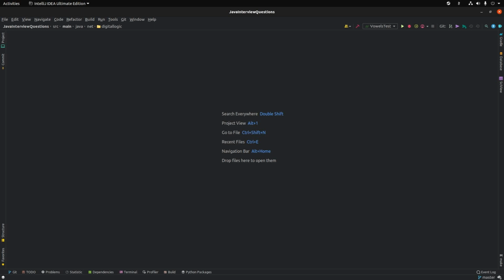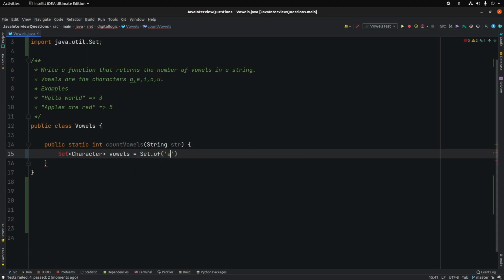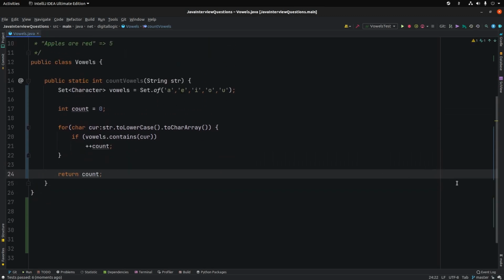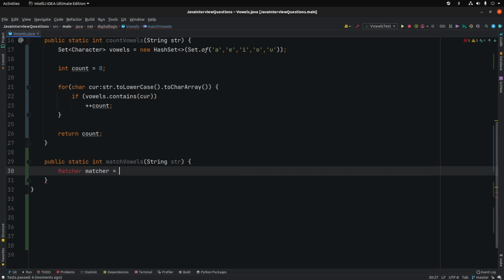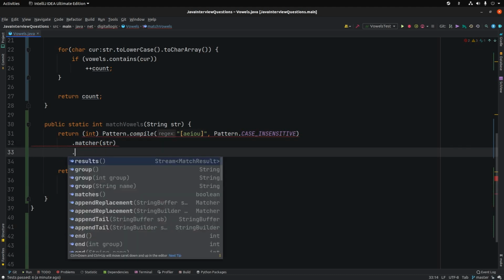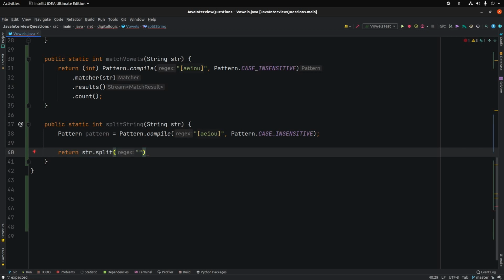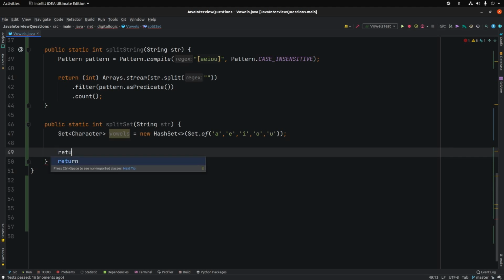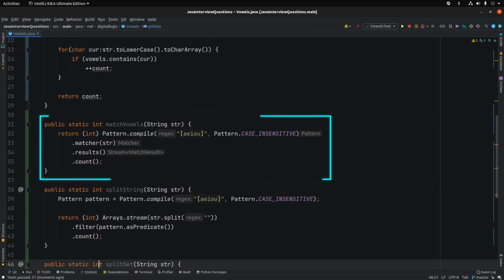Count Vowels Interview Question in Java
In this video, we will be going over the count vowels interview question in Java.

timecodes
00:00
00:36 Count Vowels Question
01:11 Count Vowels Solution
02:59 Match Vowels Solution
04:32 Split String Solution
05:50 Split Set Solution